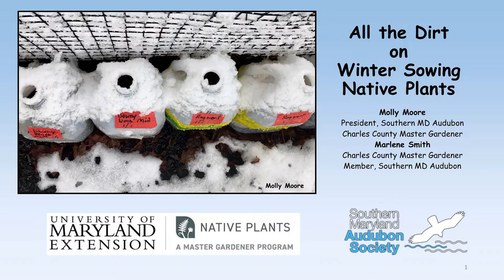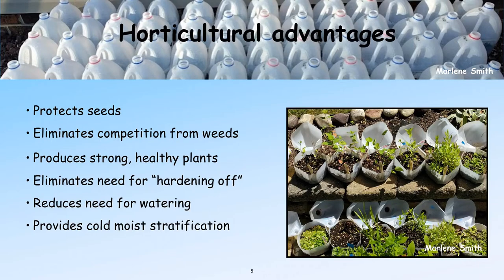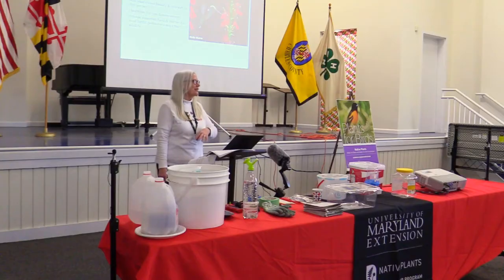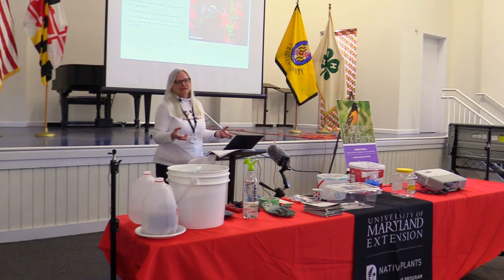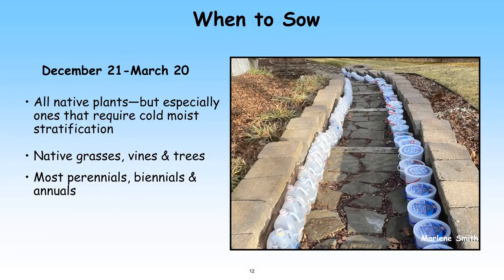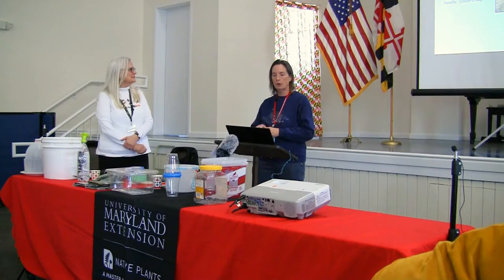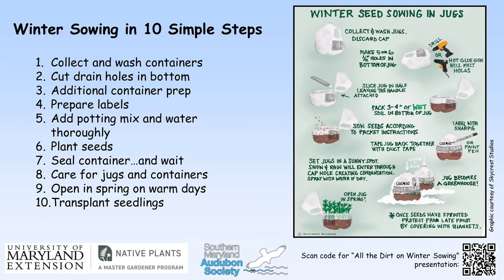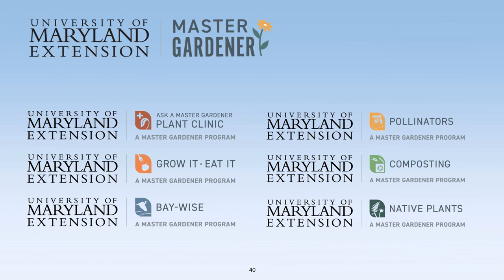2023 01 07 All the Dirt on Winter Sowing Native Plants